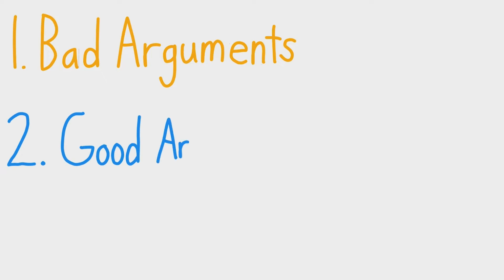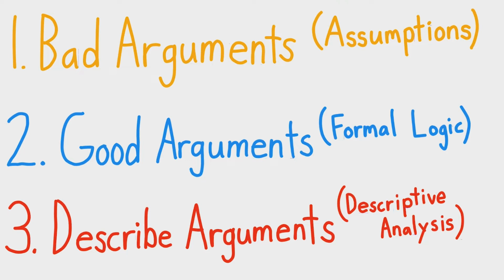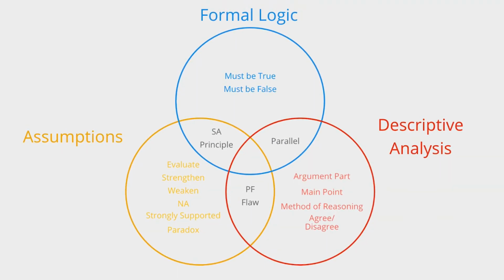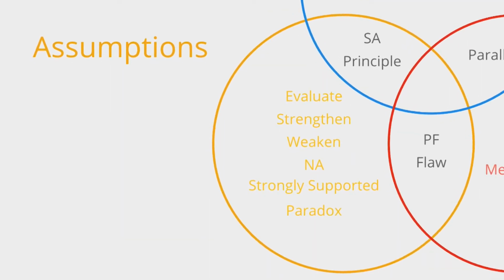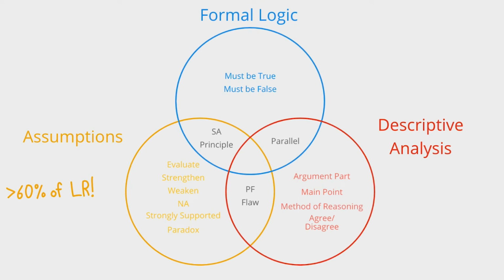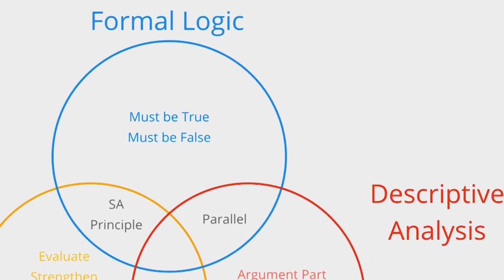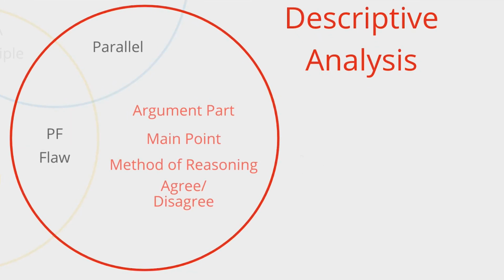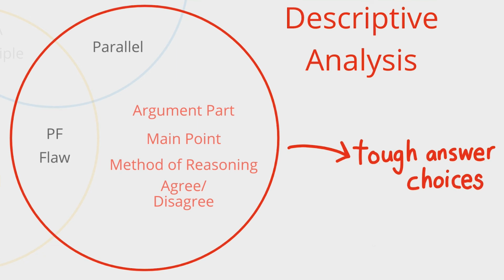The 3 LR Skills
Get $150 off our full logical reasoning course with the code PARTNER 2022 before July 4, 2022.